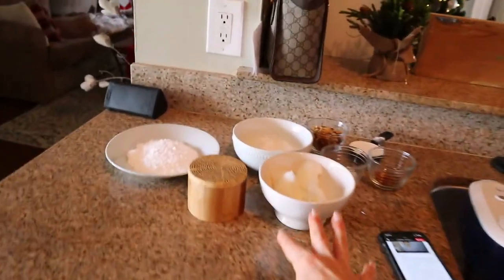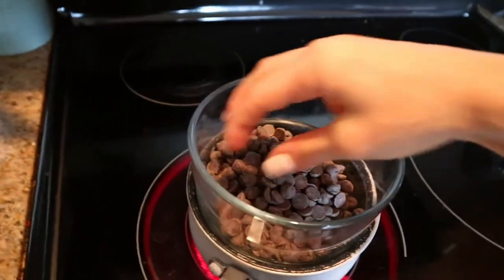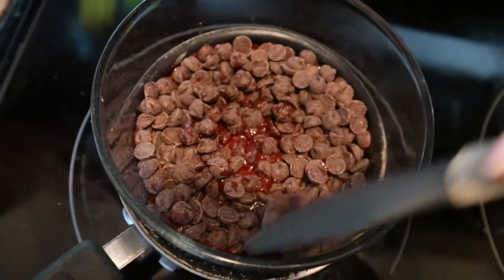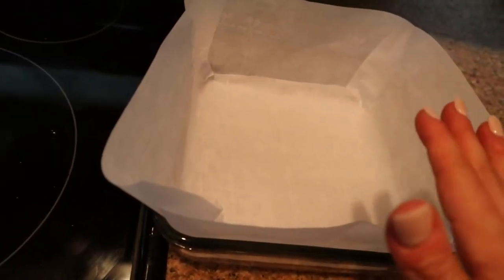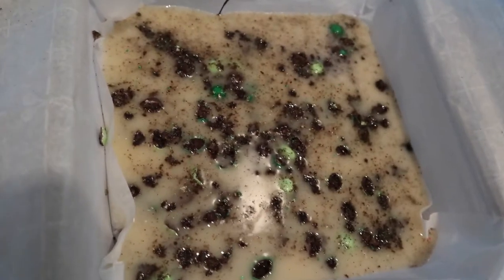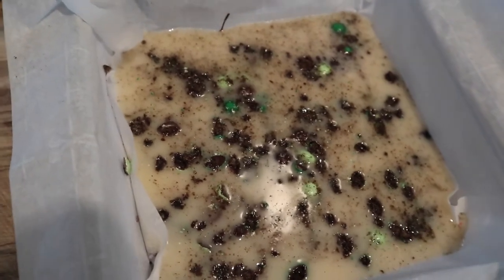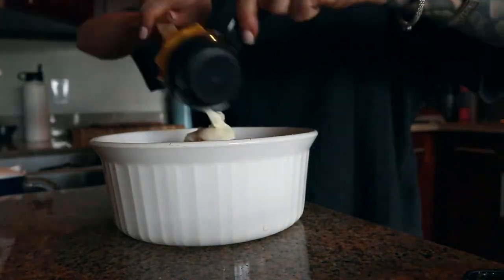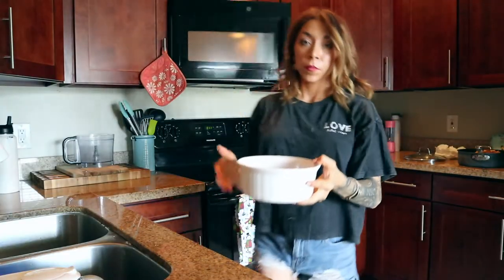Holiday Baking Recipes | Gifts for Coworkers | Surprising Brian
Ingredients:
1 cup dark chocolate chips
1/2 cup coconut oil softened
1/2 cup coconut butter softened
1 Tablespoon pure maple syrup
1/2 teaspoon peppermint extract
1 teaspoon vanilla extract
2 Ghirardelli Peppermint Bark Squares
1 Bag Mint Crunch M&Ms
Directions:
Place chocolate chips in a double boiler or a glass bowl over a boiling pot of water and melt until the chocolate is a smooth consistency.Pour melted chocolate into an 8x8 inch pan lined with parchment paper.Place pan in the freezer for 10 minutes to let chocolate solidify.Slightly melt the coconut oil and coconut butter until it's a thick icing consistency. Add remaining ingredients and whisk together.Take pan out of the freezer and spread coconut mixture over the chocolate using a rubber spatula.Top with crushed candy. Place in the freezer to set completely (about 1-2 hours)Once set, remove from the freezer and break into pieces.Store in freezer.

Ingredients:
1/2 cup coconut oil softened (use refined coconut oil for a less coconutty flavor)
1/2 teaspoon pure vanilla extract
1/4 cup pecans
1/4 cup walnuts
1 cup all-purpose flour spoon & level method
1/3 cup powdered sugar
1/4 teaspoon salt
1/2-1 Tablespoon almond milk
powdered sugar for rolling cookies in once baked

Directions:

Using a hand mixer, beat coconut oil and vanilla until nice and fluffy.In a food processor, blend walnuts and pecans until fine. Add flour, powdered sugar, and salt and pulse 1-2 times until blended.Add dry ingredients to wet and blend until just combined. Dough will be crumbly yet you should be able to form the balls with your hands. If not, add 1/2-1 teaspoon of liquid such as water or almond milk.Preheat the oven to 400 degrees Fahrenheit.Bake for 7-10 minutes. Remove from the oven and let cool completely.
Roll cooled cookies in powdered sugar. Can roll them a second time if desired.
Muddy Buddies

Ingredients:
*  9 cups Rice Chex™, Corn Chex™ or Chocolate Chex™ cereal (or combination)
*  1 cup semisweet chocolate chips
*  1/2 cup peanut butter
*  1/4 cup butter or margarine
*  1 teaspoon vanilla
*  1 1/2 cups powdered sugar

Directions:
1. Into large bowl, measure cereal; set aside.
2. In 1-quart microwavable bowl, microwave chocolate chips, peanut butter and butter uncovered on High 1 minute; stir. Microwave about 30 seconds longer or until mixture can be stirred smooth. Stir in vanilla. Pour mixture over cereal, stirring until evenly coated. Pour into 2-gallon resealable food-storage plastic bag.
3. Add powdered sugar. Seal bag; shake until well coated. Spread on waxed paper to cool. Store in airtight container in refrigerator
Candied Pecans - Livewellbakeoften.com

Ingredients:4 cups (1 pound) pecan halves
1 large egg white
1 tablespoon (15ml) water
1 cup (200 grams) granulated sugar
2 teaspoons ground cinnamon
1/2 teaspoon salt

Directions:
Preheat oven to 300°F. Line a large baking sheet with parchment paper and set aside.
Add the pecans to a large mixing bowl. Add the egg white and water to a separate bowl and whisk together until well combined. Pour the egg white mixture onto the pecans and stir until all of the pecans are fully coated.
In another bowl, whisk together the sugar, cinnamon, and salt. Pour the cinnamon sugar mixture over the pecans and stir until all of the pecans are fully coated.
Spread the pecans onto the prepared baking sheet in a single layer. Bake at 300°F for 45 minutes, stirring the pecans every 15 minutes.
Remove from the oven and allow to cool completely on the baking sheet.